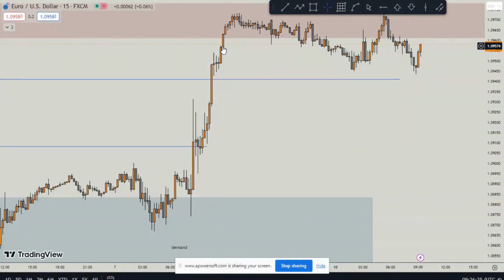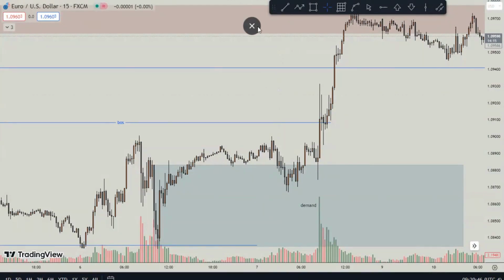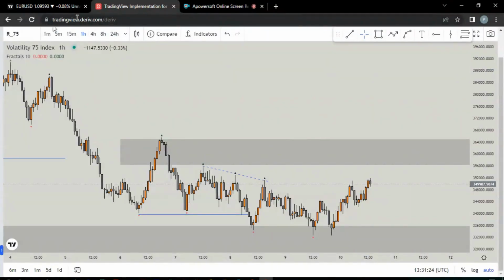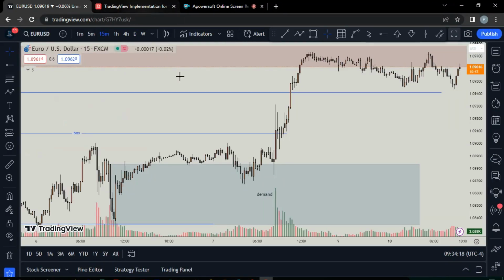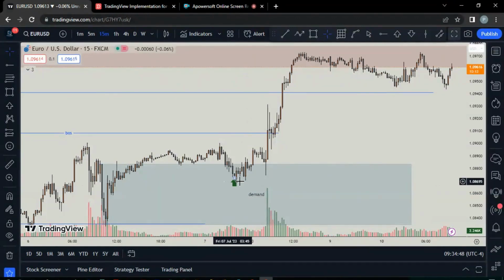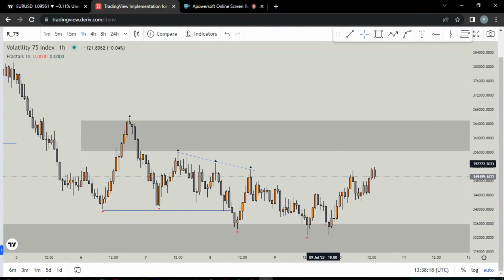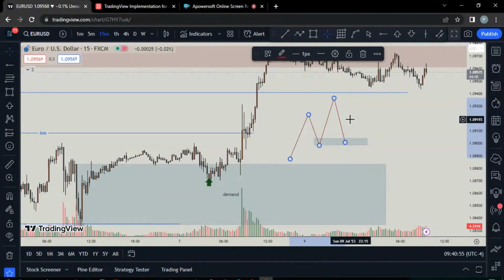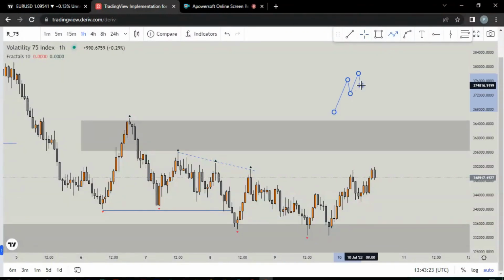Forex vs Synthetic Indices (Are you required to have a different strategy for each to be profitable?